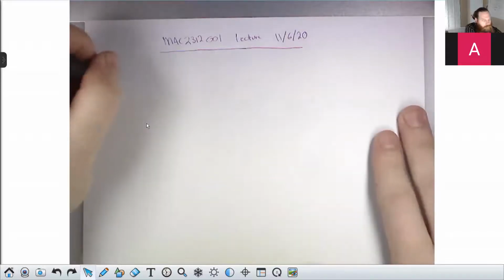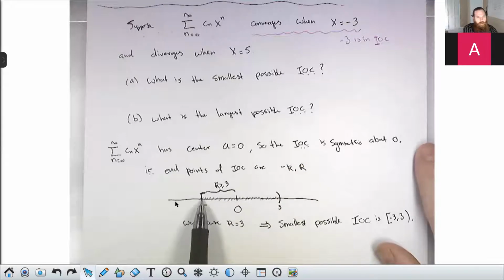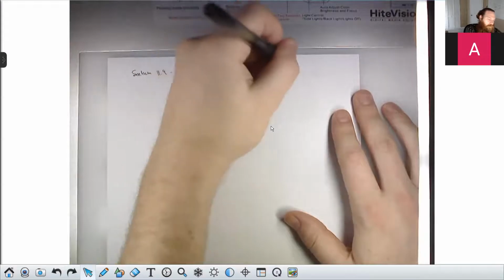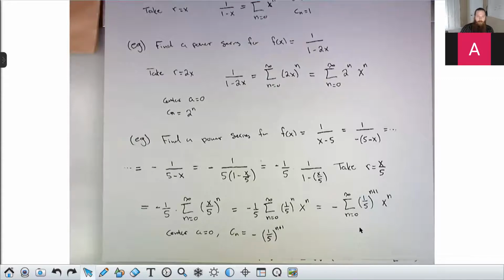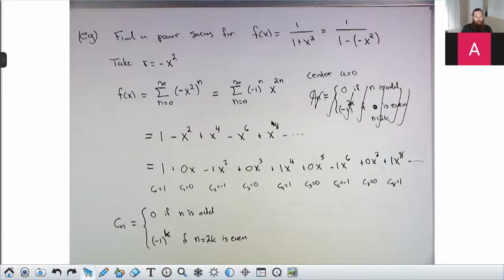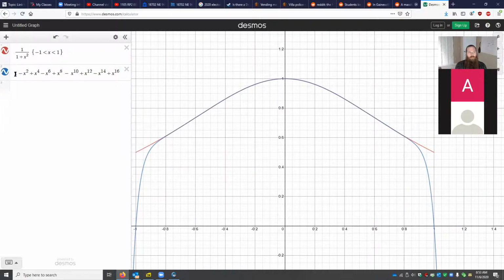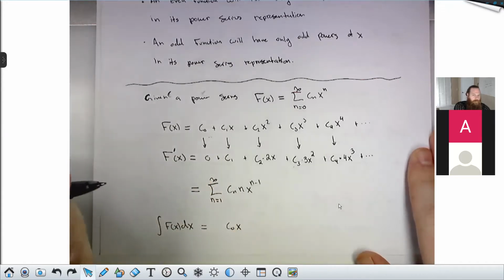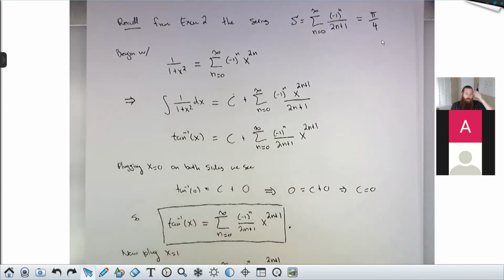MAC2312.001 Lecture 11.6.20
More power series:  abstract 11.8 questions on intervals of convergence, intro to 11.9 on finding power series representations.